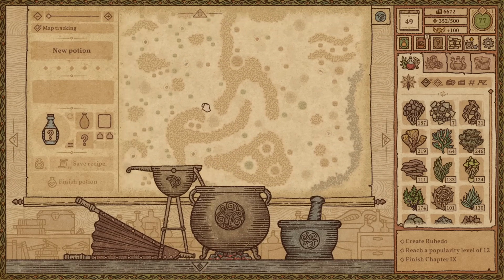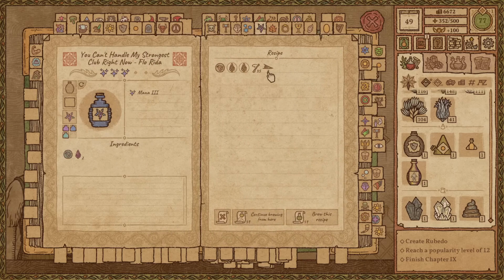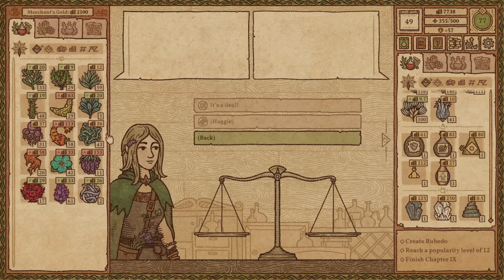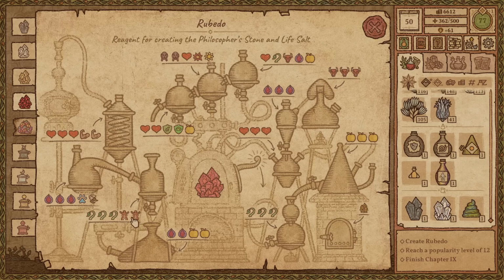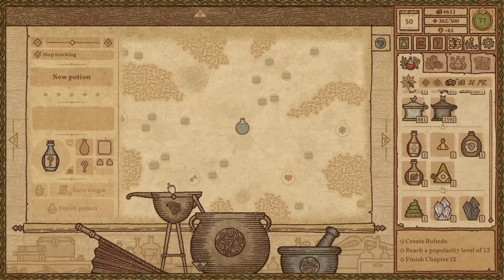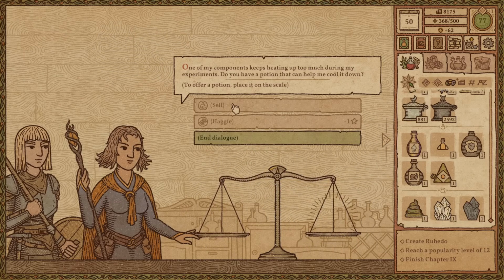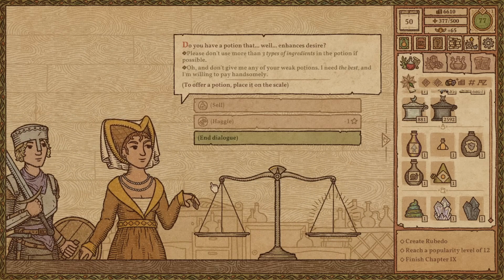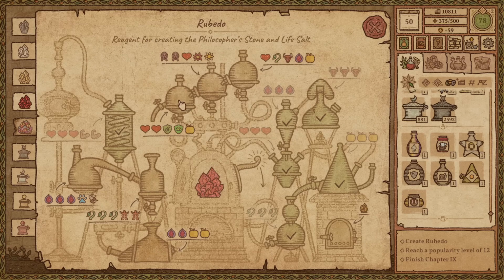HUGE 1.0 Update! New Quests and People! | Potion Craft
There's a huge new update in the world of Potion Craft, an alchemy potion-making simulator! Potion Craft is an alchemist simulator where you physically interact with your tools and ingredients to brew potions. You're in full control of the whole shop: invent new recipes, attract customers and experiment to your heart's content. Just remember: the whole town is counting on you.

Opt into the Beta by going to the Steam properties for Potion Craft and get playing today.

| SOCIAL LINKS |